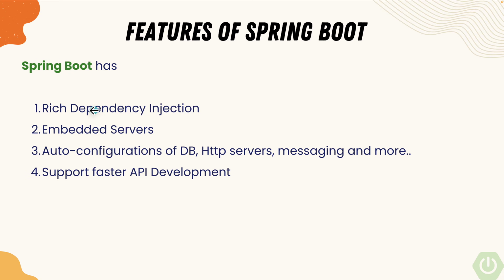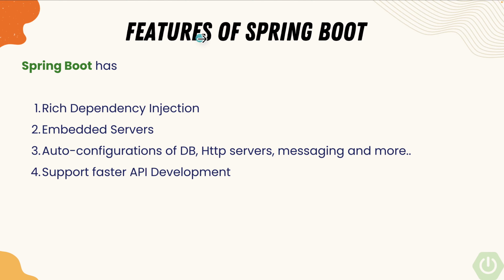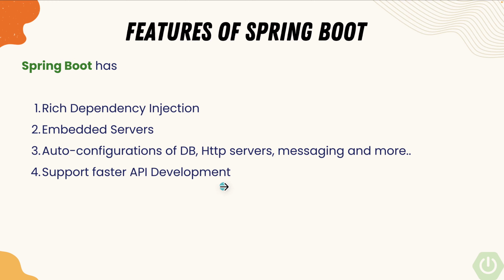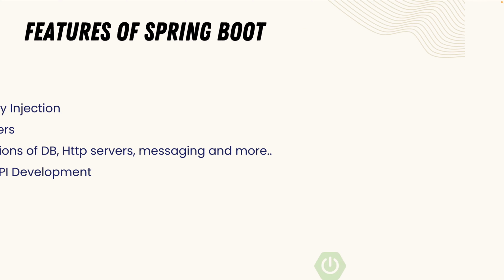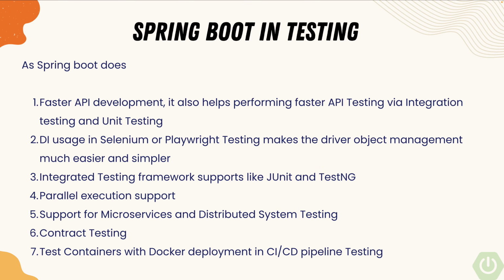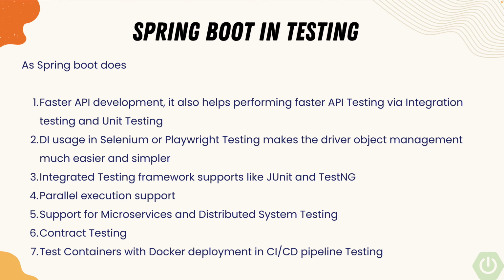#1- Introduction to Spring boot for Automation Testing ⚡️ (2024 edition)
Welcome to “Spring boot for Automation Testing”.📚

In this lecture, we will discuss the complete introduction of Spring boot and why we should be using Spring boot for writing test automation code for both Selenium or Playwright Java.